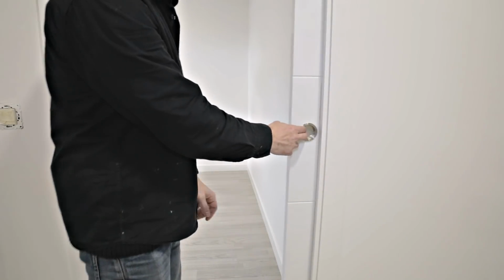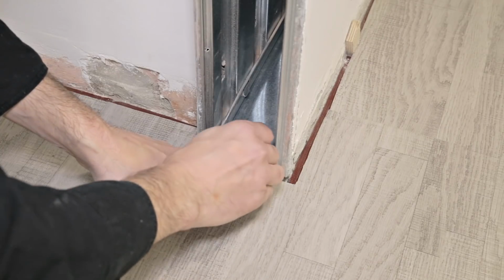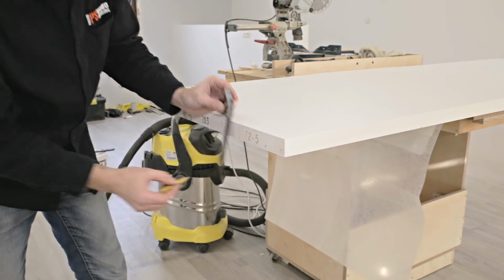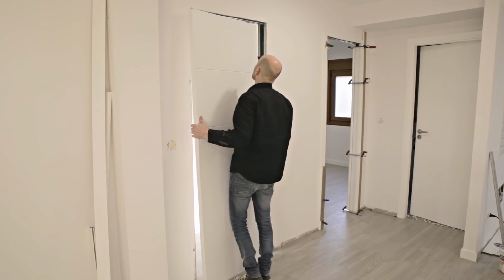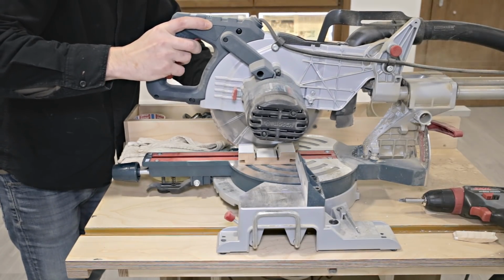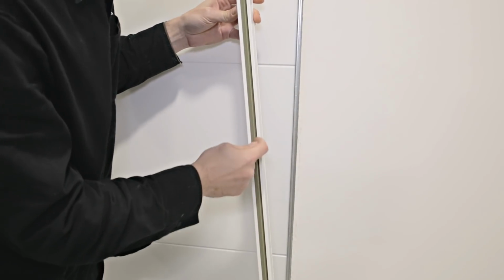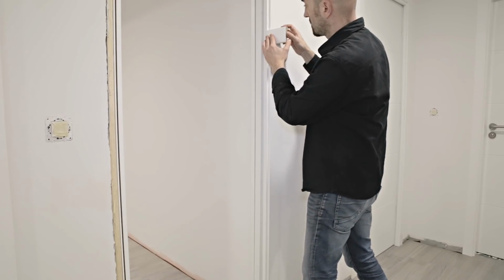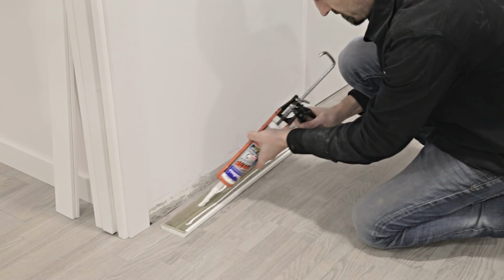Apartment Renovation Ep.3 / How to Install Pocket Doors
In this third part of the apartment renovation, I will show you how to install a pocket door, the kind of sliding doors that go inside the walls.